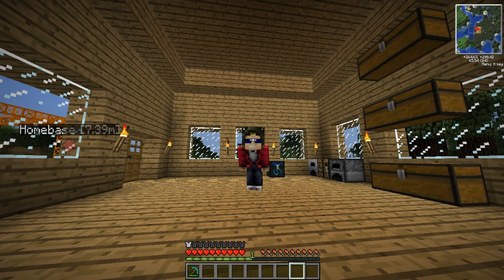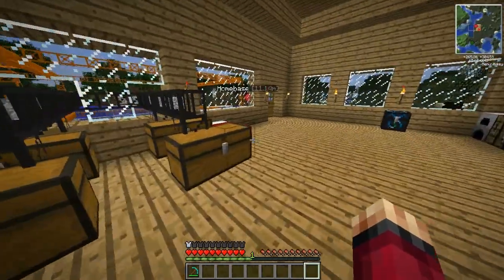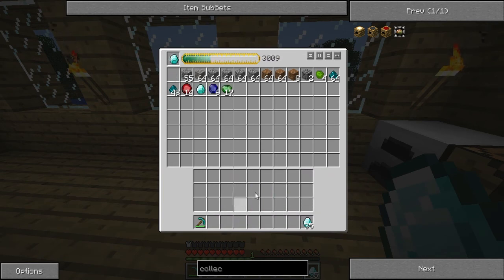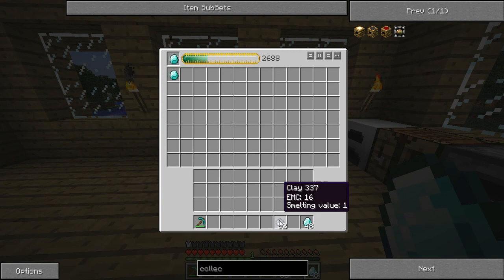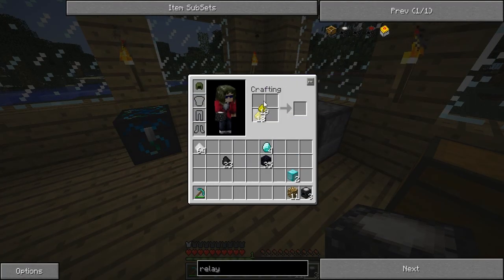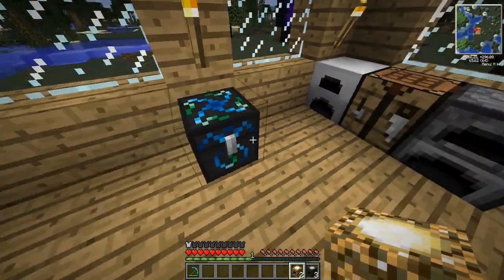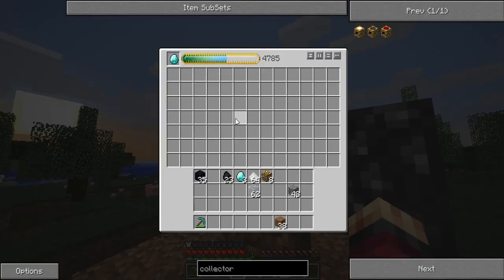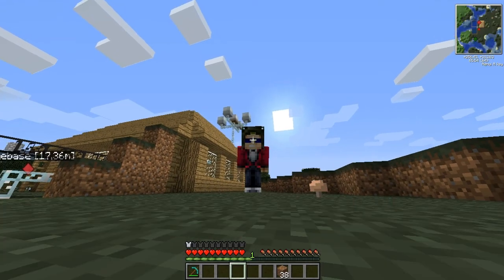Minecraft: Technic #8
Episode 8 of my Technic series.